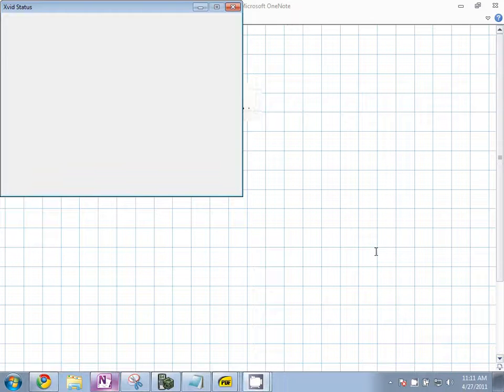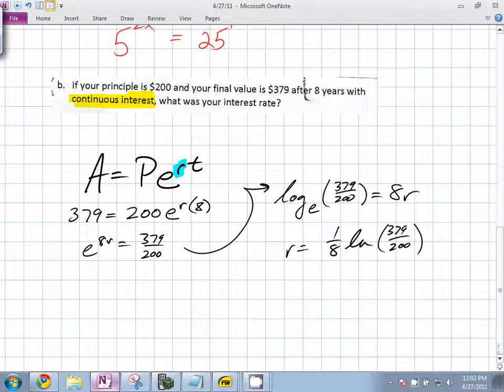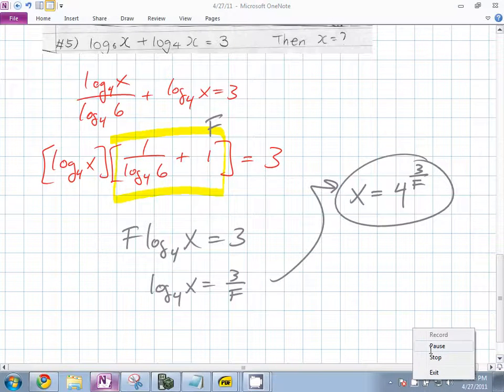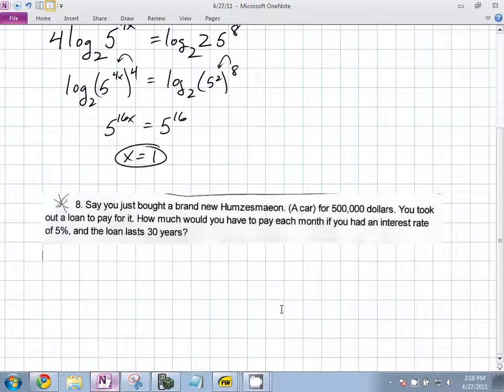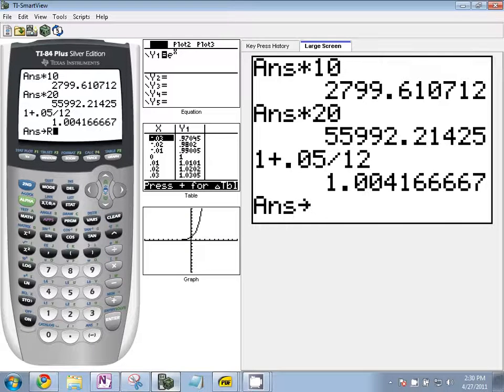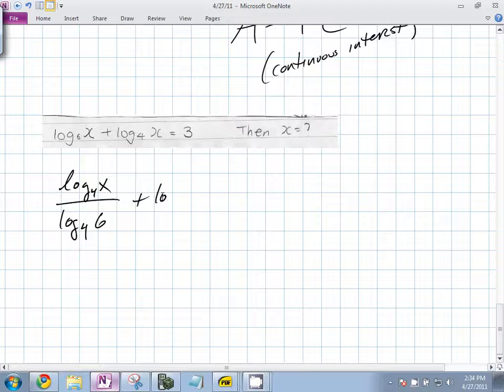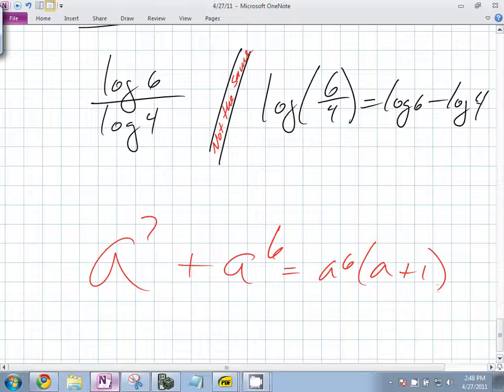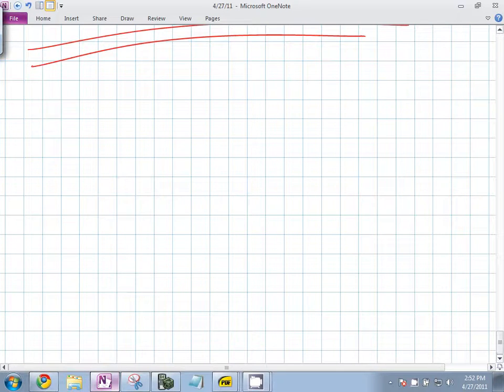E Block - Precalculus - 4/27/11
We review logs, exponents, and money